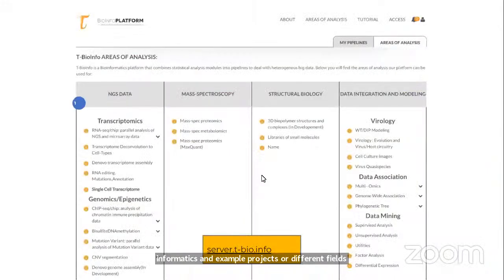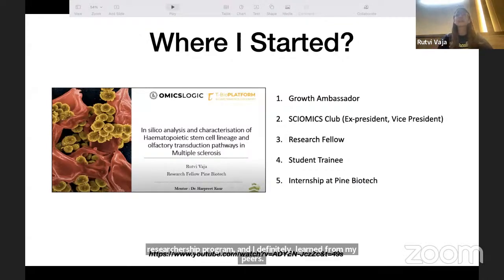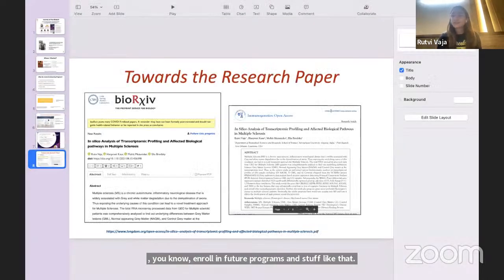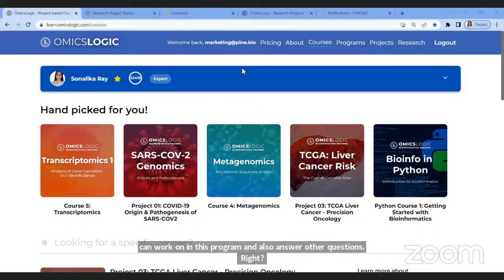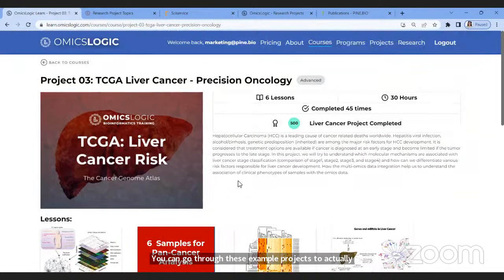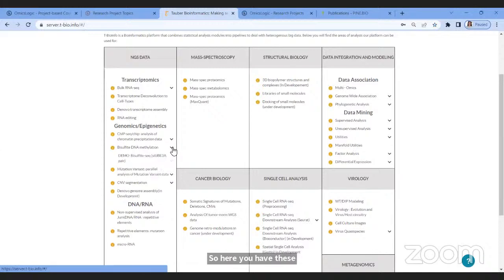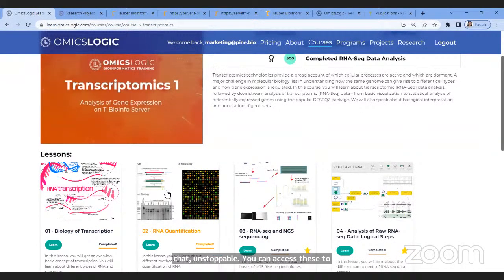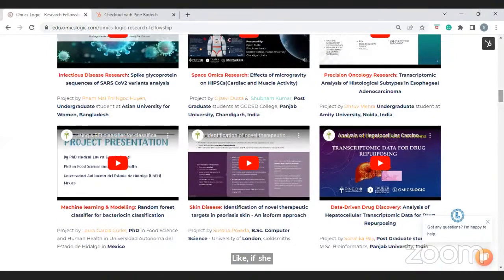OmicsLogic Bioinformatics & Data Science Research Fellowship Webinar by Pine Biotech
The Research Fellowship program has been designed to help young researchers and students take advantage of the bioinformatics resources for analysis of complex life science data and become versed in bioinformatics. Research Fellows participate in cutting edge bioinformatics research led by expert mentors. The fellowship program will offer a combination of online resources and mentor guidance to prepare you and help you complete a bioinformatics project. Registration fees cover the costs of training, mentorship and big data T-BioInfo Server. The platform is a cloud-based analytical server used by research labs and independent scientists around the world.